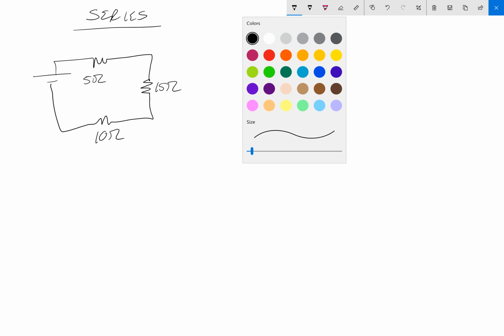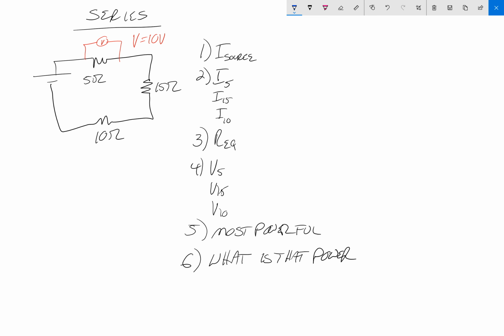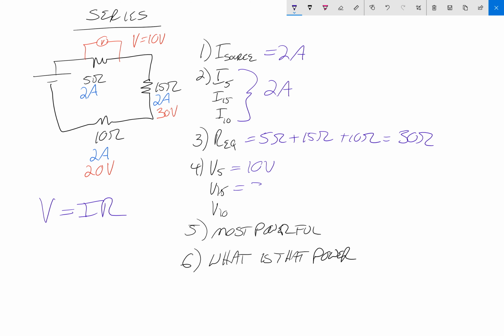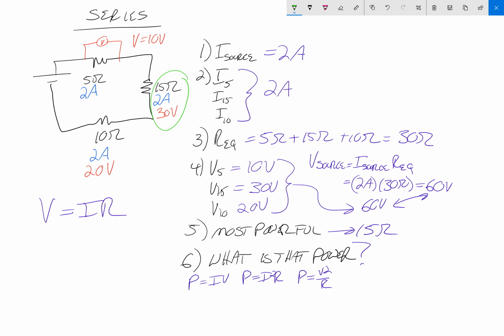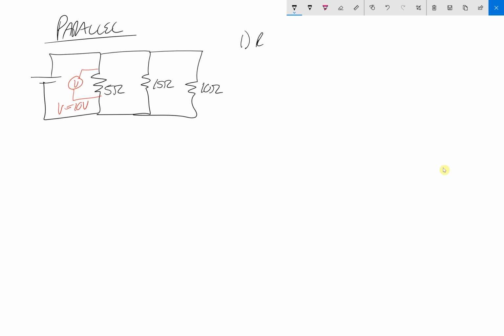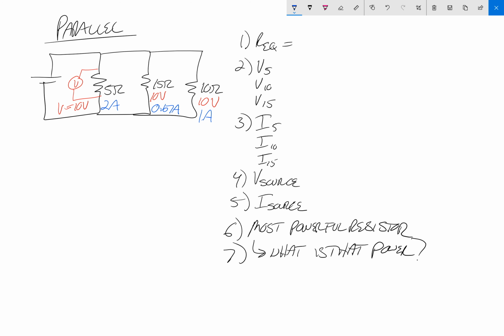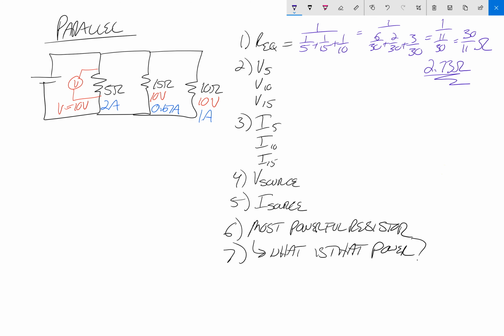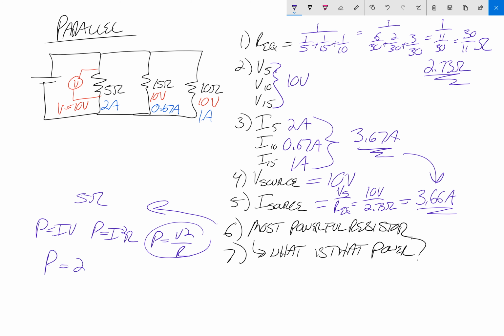Garodnick- Simple Series and Parallel Circuits